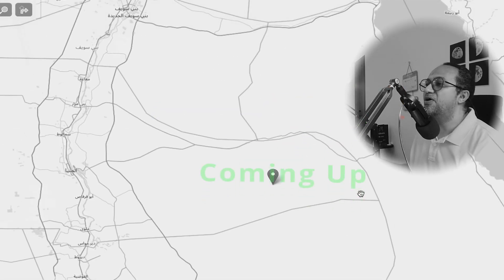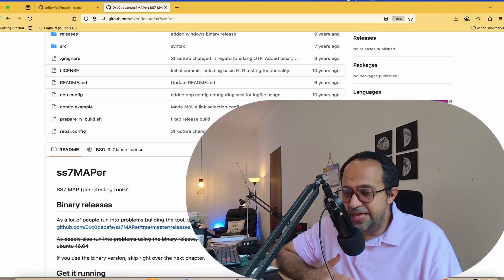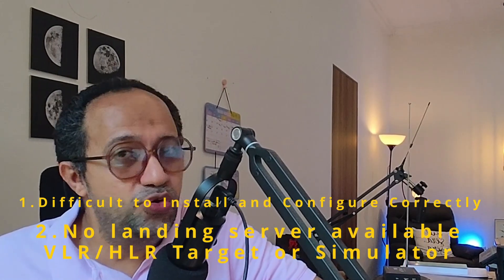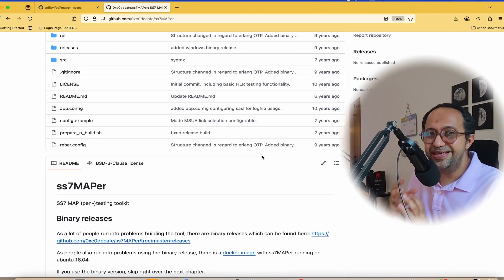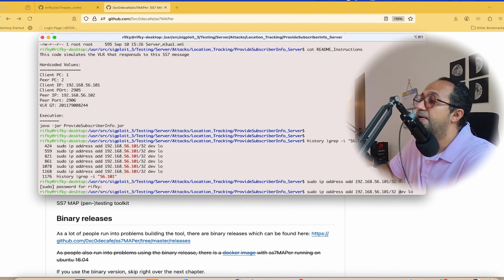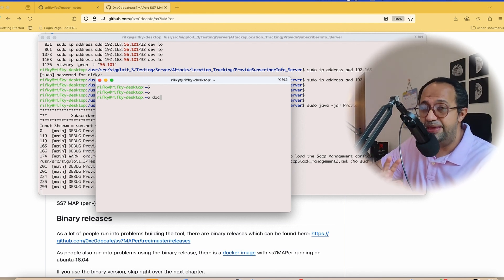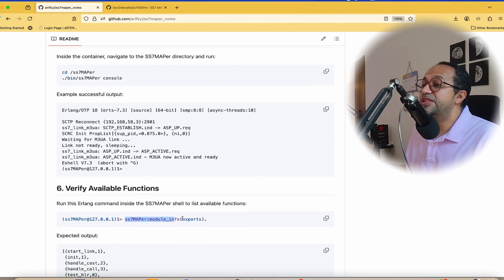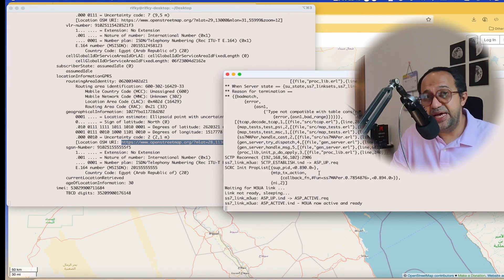SS7 Pentest Toolkiit with SS7MAPer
SS7 Pentest Toolkiit with SS7MAPer  with Docker

In this video I will guide you through setting up the environment and address some common mistakes when configuring SS7MAPer , and also how to install and configure it correctly and easily, plus parameters like Global Title, Point Code, Network Indicator, etc.

0:00 Teaser
0:33 Intro
1:24 The GitHub repositories that are important
2:01 Two common mistakes/problems during SS7MAPer setup
4:32 Why it's important to watch the prerequisite videos
12:18 SS7 configuration aligned (GT, Network Indicator, etc.)
12:25 How I obtain the correct value for Routing Context
14:56 All the commands we can use with SS7MAPer for HLR, MSC, SS7
16:43 Room for Improvement for SS7Maper